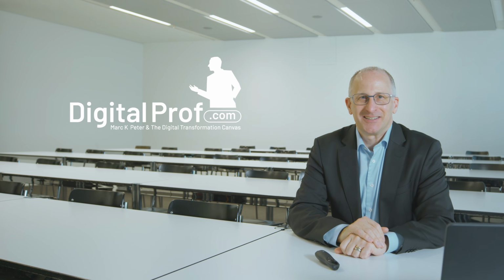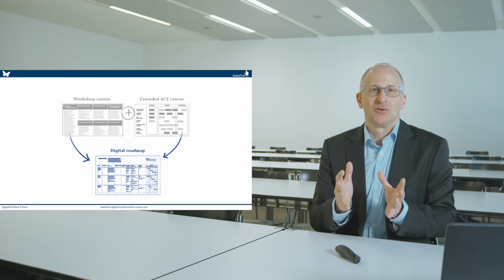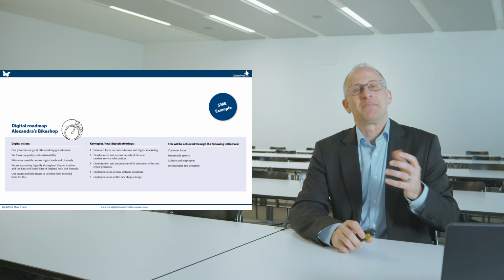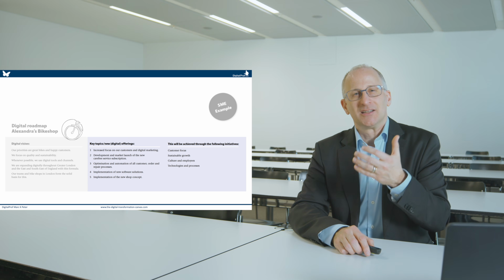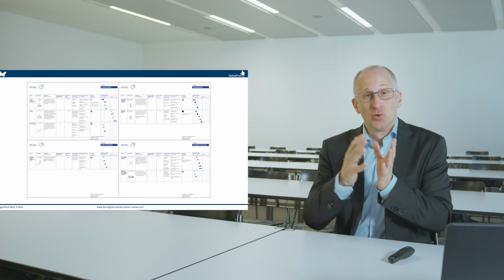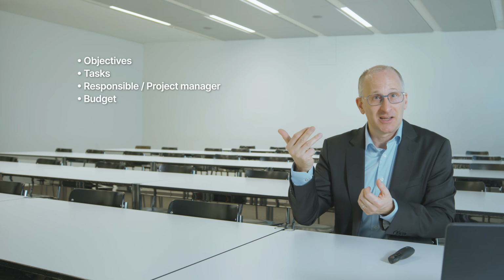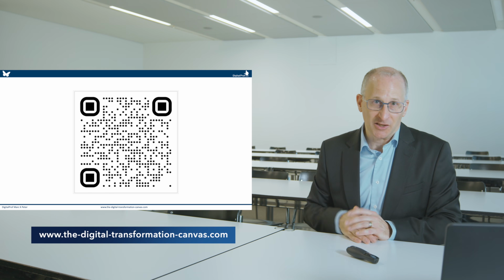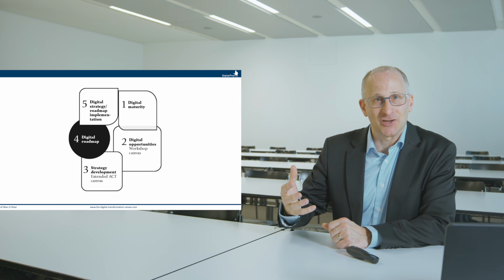Episode 15: Digital Strategy Step 4: The Digital Strategy / Roadmap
Your strategic project plan to transform your business.
The selected strategic initiatives and projects (from steps 2 and 3) will be structured, summarised and documented on the digital roadmap.
Answering the following questions will help:
- Do we see opportunities in these project ideas?
- Do the project ideas fit our business/strategies so far? If not, would these be good ideas for testing and further developing the organisation?
- Do we have a need for this change?
- What is the implementation cost? Can we bear the risk?
- Do we have the knowledge and the finances to do this?
- Who in the organisation can lead and implement the project?
To support conversations, project ideas can be visualised in a matrix, for instance with the two dimensions of business impact (how much impact do we expect from the idea?) and feasibility (do we have the market/customers, knowledge and finances to implement the idea/project?).
In a next step, the digital vision is described as a summary of all strategic initiatives. You will discuss questions like:
- Which products and services will be offered in a new way?
- How quickly and how intensively should the transformation be carried out?
- What kind of organisation will we become?
And finally, all strategic initiatives and strategic projects will be documented with goals, responsibilities, project budgets and deadlines:
- Goals: what measurable successes (quantitative, such as process speed, cost reduction or sales growth, or qualitative, such as customer/employee satisfaction or product quality) are to be achieved with the initiative/project?
- Responsibilities: who leads the initiative/project and is assigned the appropriate tasks, responsibilities and capabilities?
- Budgets: what investment and operating budgets are available for the initiative/project?
- Deadlines: when does the initiative/project start and end, and what are the key milestones that need to be met (e.g. due to reliance on other initiatives)?
A template digital roadmap together with an SME example is available
to download the workshop canvas for free!
From the DigitalProf Marc K Peter, author of "The Digital Transformation Canvas"
@TheDigital­­Transformation­­Canvas
for further information about the book, videos, app, digital strategy templates and tools.